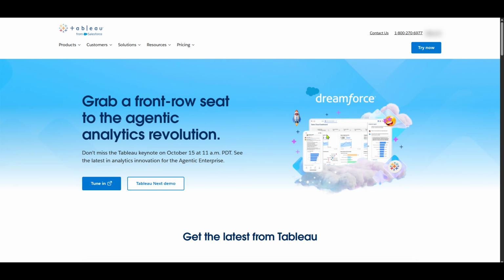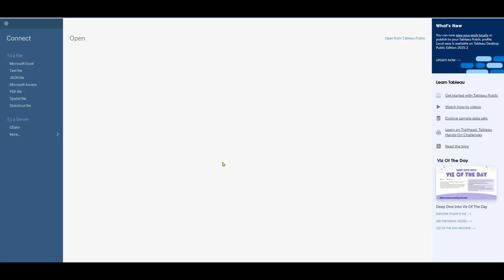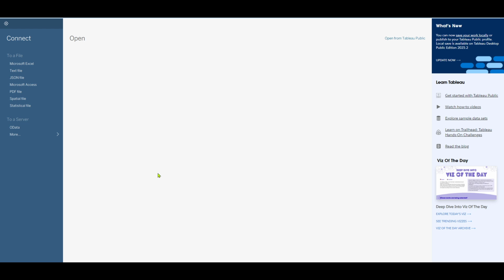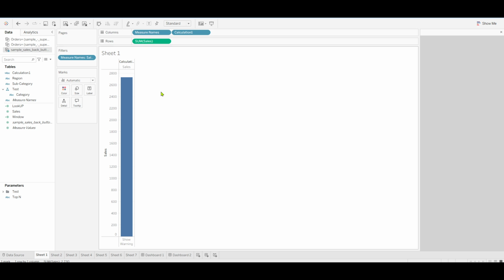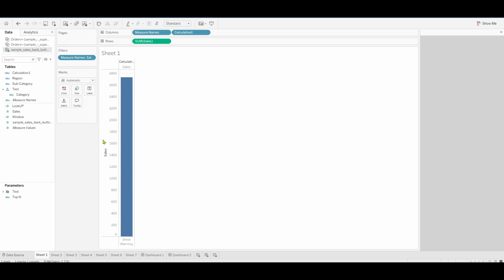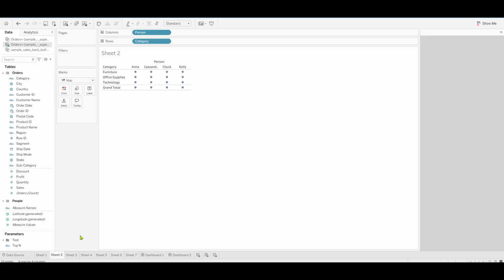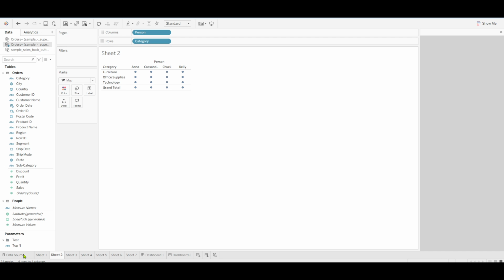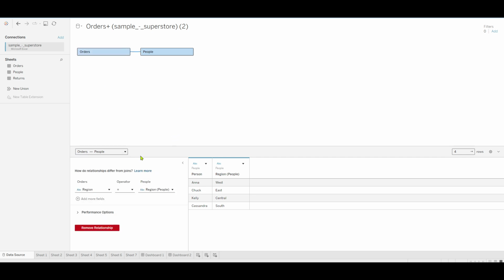How To Use Relationships [2025 Guide]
In today's video we are covering: how to use excel filter, ultimate guide to building a strong relationship, how to use trello.com tool, how to use sorting and filtering in tableau, how to use clickup.com tool, relationships, how to keep a conversation going, how to be your best self, how to increase customer engagement, how to set up trello.com board, importance of relationships in business, how to create a pivot table in excel, how to manage tasks using trello.com, how to grow youtube channel, how to attract women, how to achieve goals